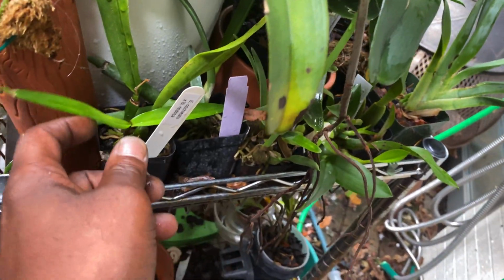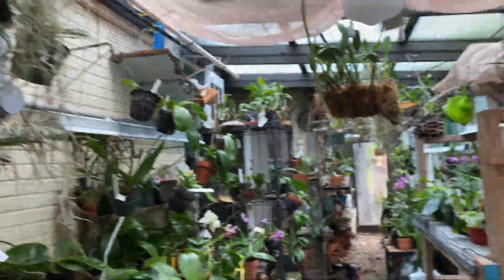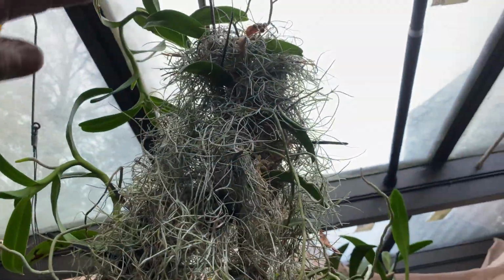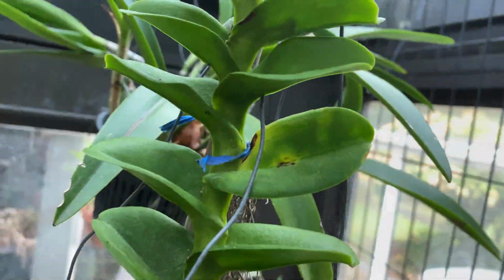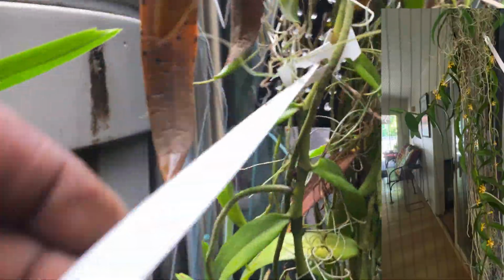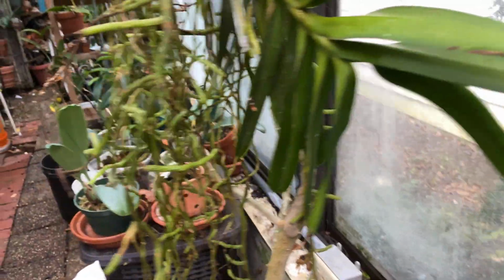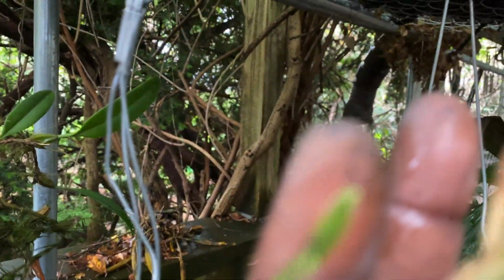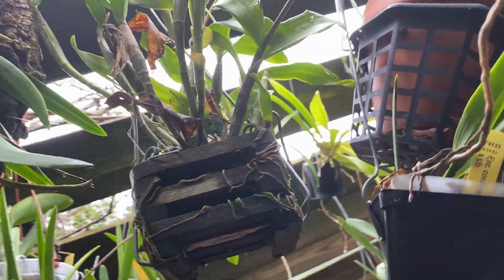AN ORCHID A DAY EPISODE 608 FALL IS HERE…TIME TO GET DOWN TO THE NITTY GRITTY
"Eat an apple on going to bed, and you'll keep the doctor from earning his bread." That was the original saying before the words were updated. I by no means belief that an orchid a day keeps the doctor away but i believe any positive hobby is good for the soul and keeps your mind and body fit. This series may not happen everyday but i hope to capture,  those daily moments on film where i am interacting with my orchid collection and share some of those moments with you. Orchids in order of appearance